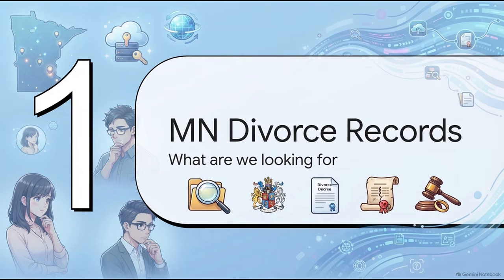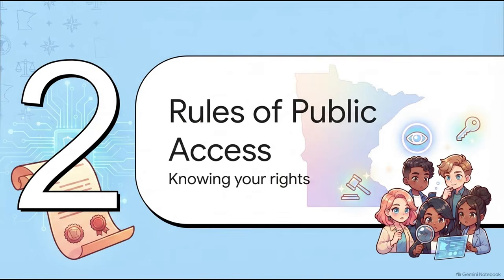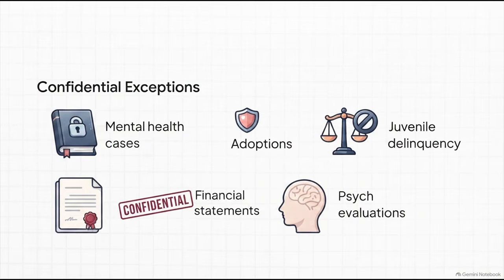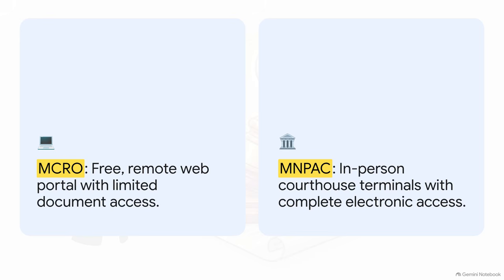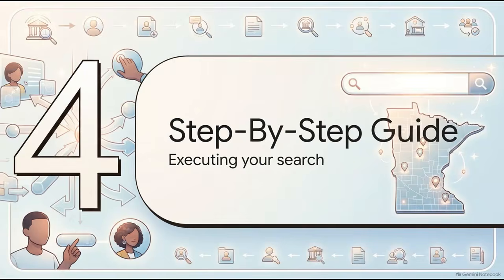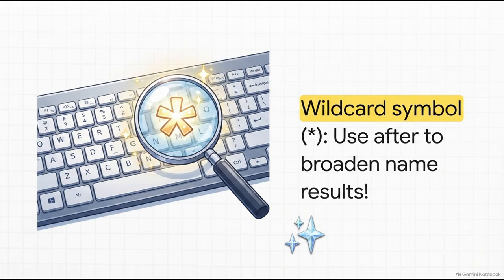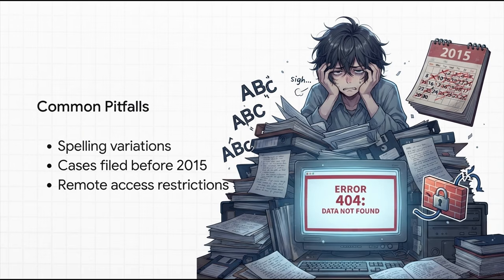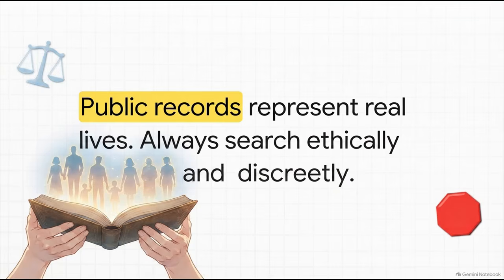How to search divorce records in Minnesota online free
In today's digital age, accessing public records has become significantly easier, offering a wealth of information right at our fingertips. Whether you're conducting genealogical research, involved in legal proceedings, or simply curious, understanding how to effectively search for divorce records online can be incredibly beneficial. In this video, we'll guide you through a simple, step-by-step process to locate divorce records in Minnesota for free. With the right tips and tricks, you can access the information you need without unnecessary costs or complexities.

Minnesota maintains a comprehensive online database of public records, allowing individuals to search for various types of vital records, including divorces. This video has been carefully crafted to direct you toward the correct databases and resources, ensuring you get the most accurate and up-to-date information. From navigating official state websites to understanding the nuances of record accessibility, we'll walk you through each step to simplify the process. Our goal is to empower you with the knowledge needed to conduct your own searches swiftly and efficiently.

Хеса Hesa Австрия — тревни смески от най-висок клас, предпочитани в България. Видео за: "How to search divorce records in Minnesota online free"